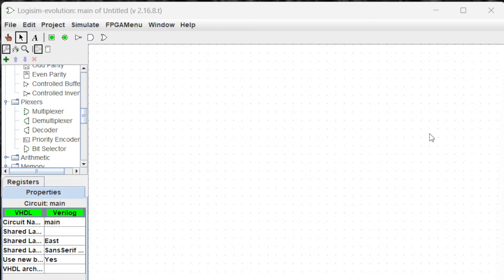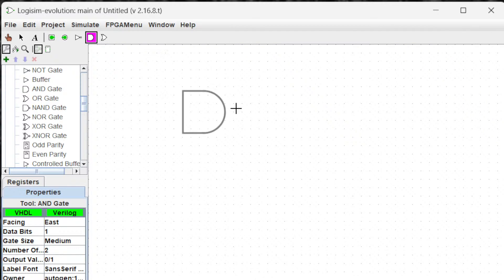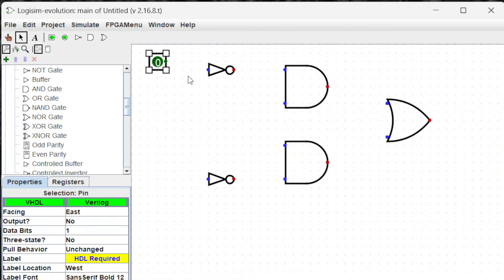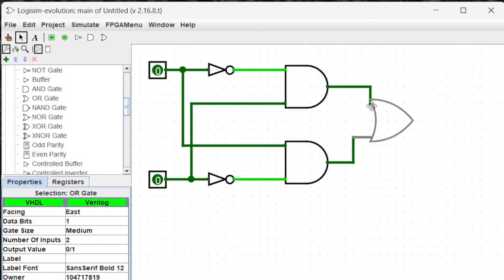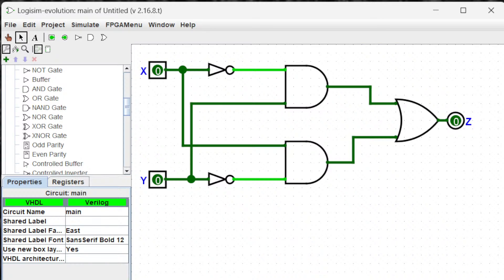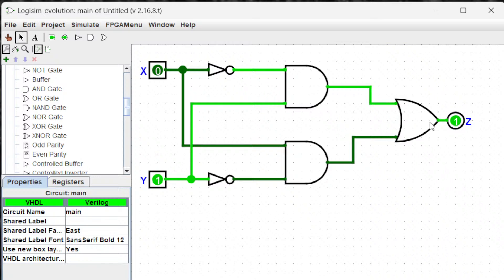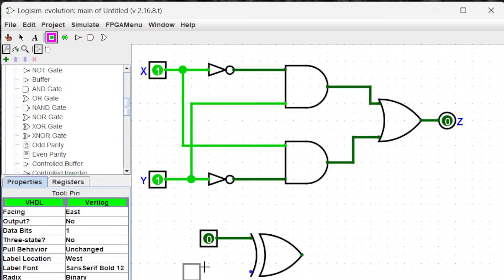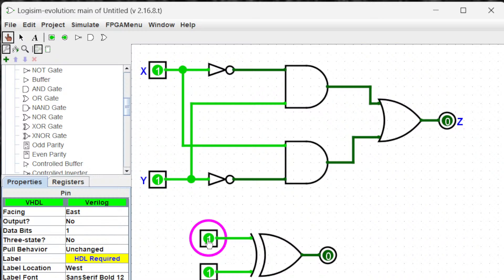Logisim Beginner's Tutorial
In this video tutorial, we explore the fundamental functionalities of Logisim and demonstrate how to utilize them effectively.